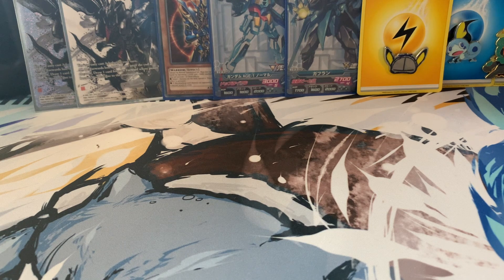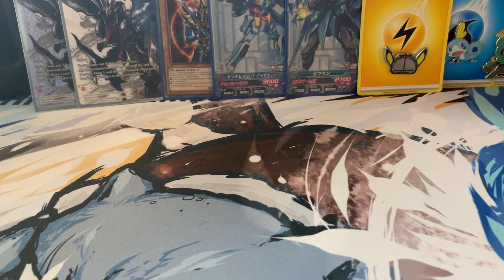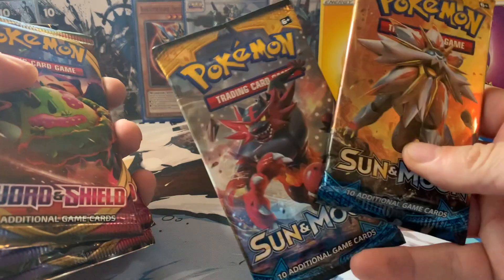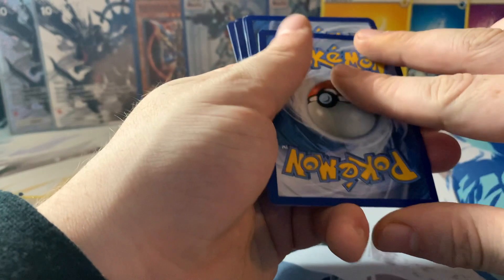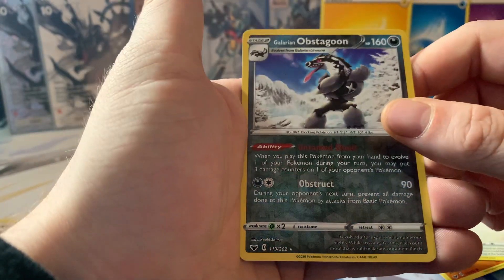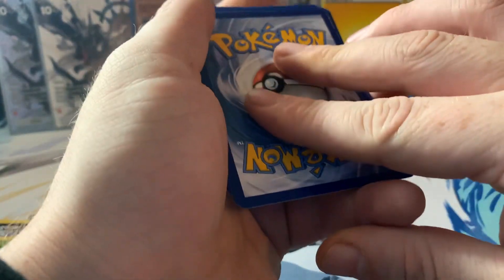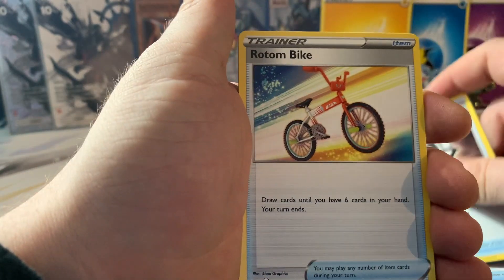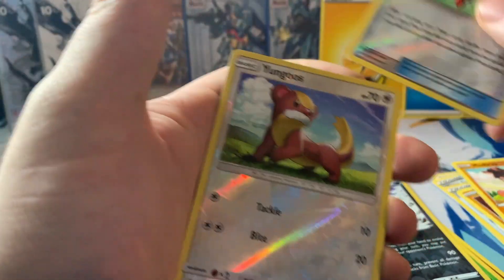Opening Snorlax and Morpeko Pin Collection Boxes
So today we are opening the Sword and Shield Pin Collections from Pokemon.

Can we pull anything crazy? Can we pull that Rainbow Rare Marnie or Professors Research?

Will we pull any cards we need for any decks for the current format?

Let’s Get stuck in and see.

Check out TNGengars channel for more pack openings and Pokemon related content and yes we know his link is old.